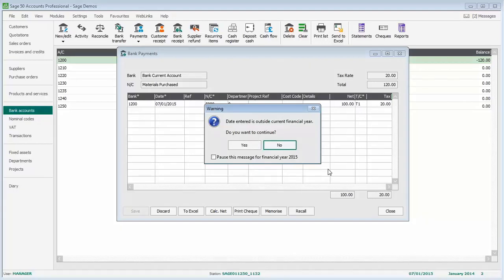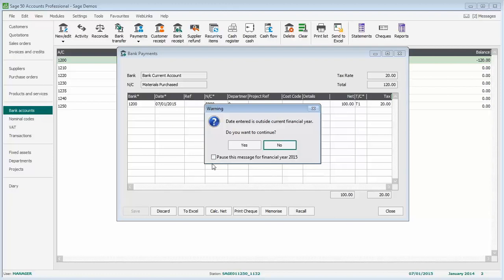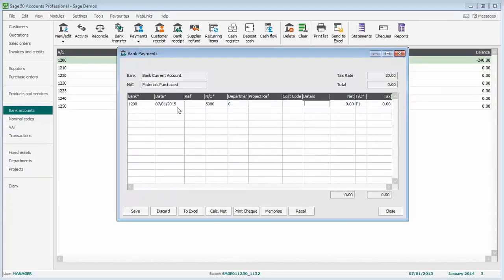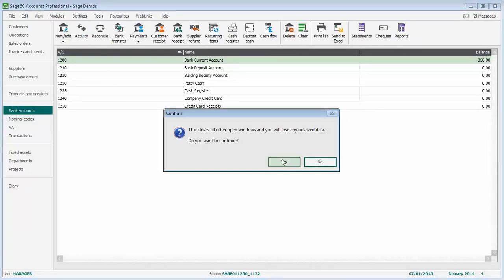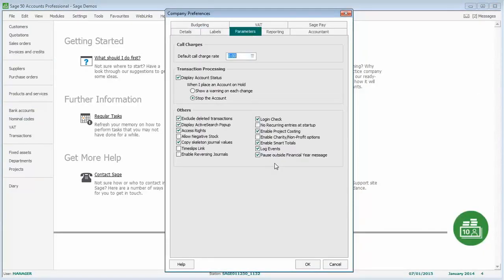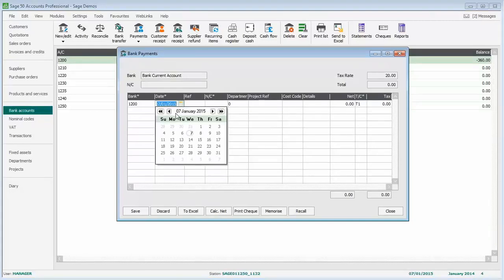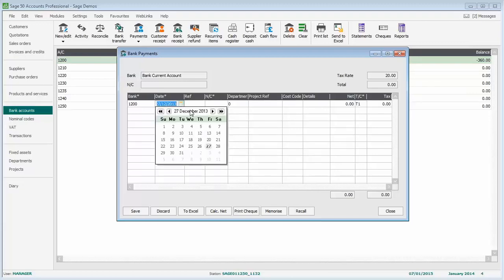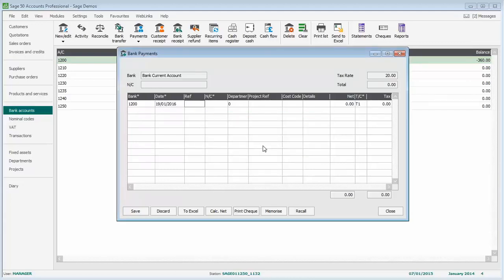Sage 50 Accounts (UK) - Date outside financial year